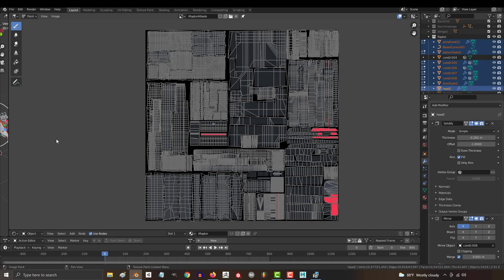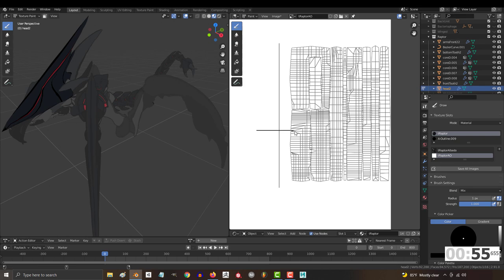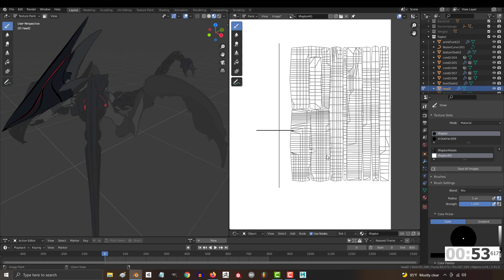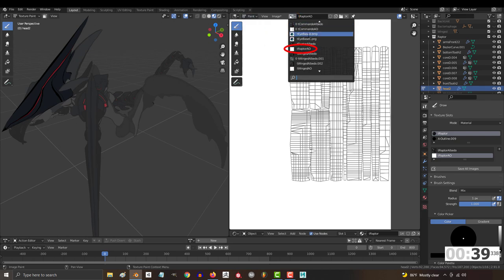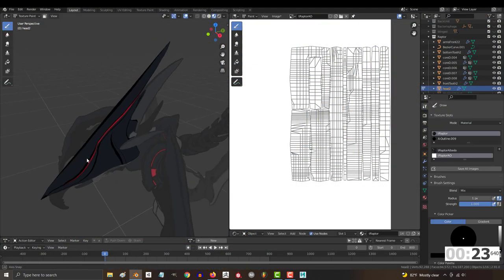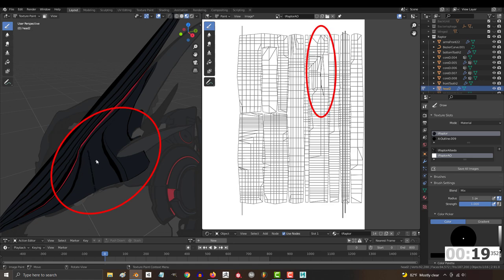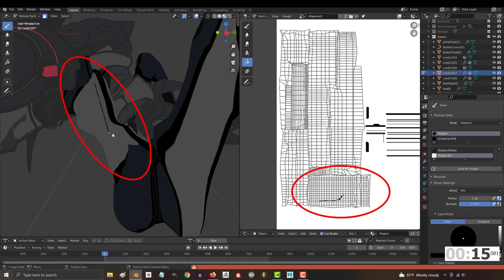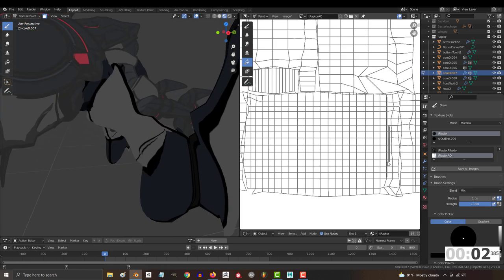Blender: Texturing Ambient Occlusion Maps - (In 2 Minutes!!)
Texturing an AO map is pretty easy, but setting it up can be a challenge if you've never done it before - So, here's everything you need to know in order to start drawing details onto your character!!